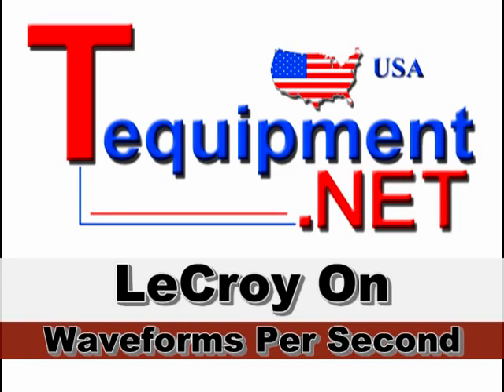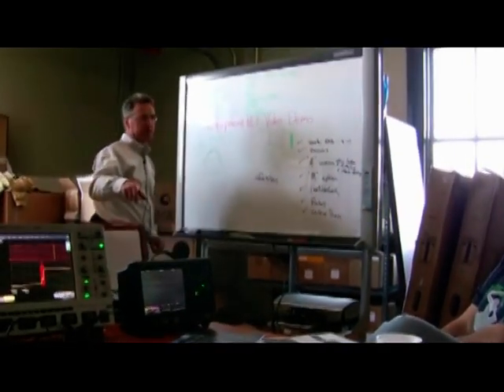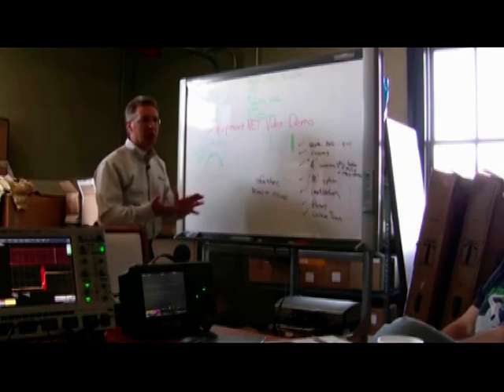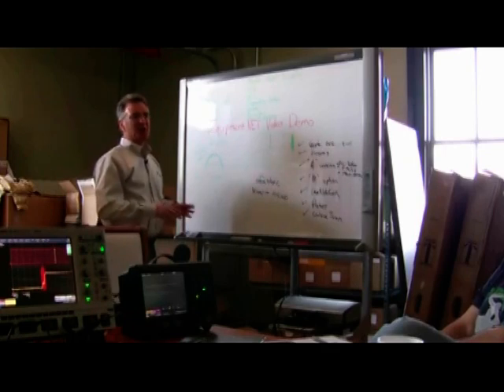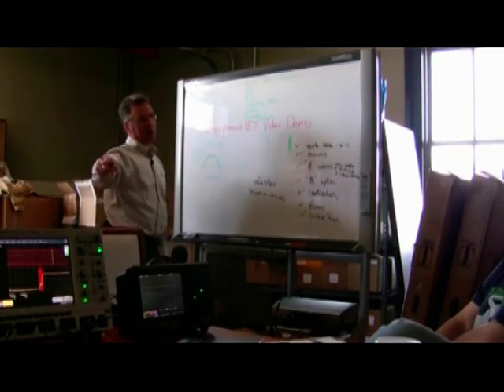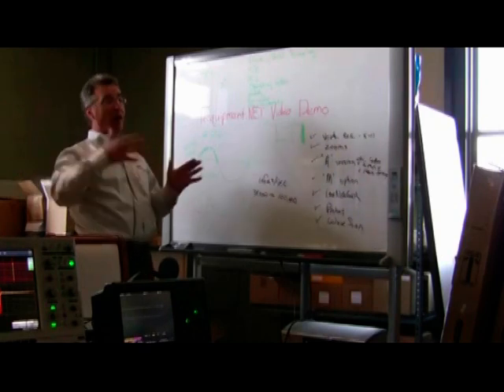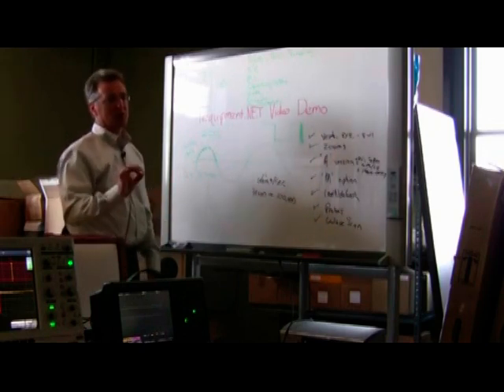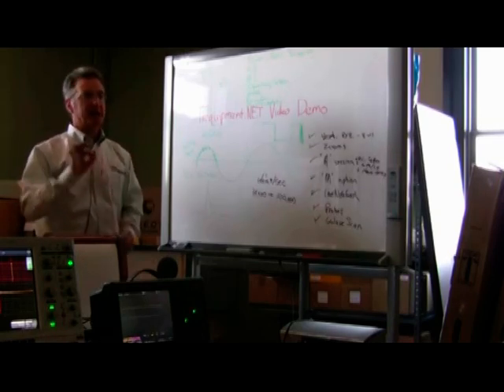Waveforms Per Second By LeCroy: WaveSurfer Oscilloscope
Waveforms Per Second is a hot topic among Oscilloscope Manufacturers. Lecroy Speaks out on this.

Video done in-house by Tequipment.net